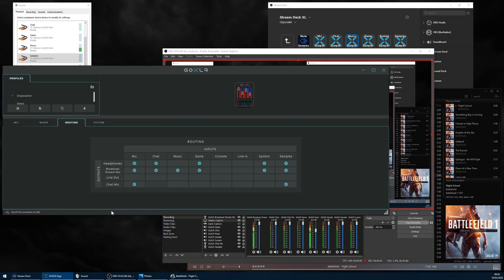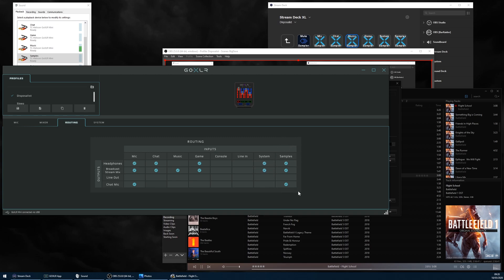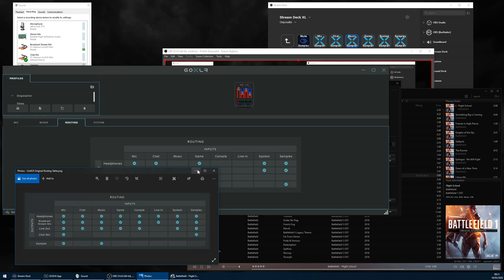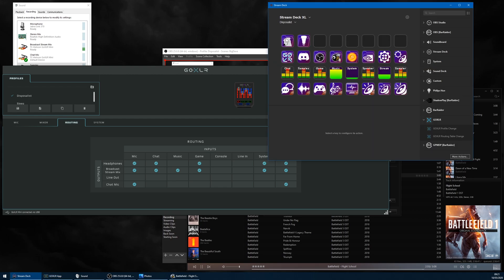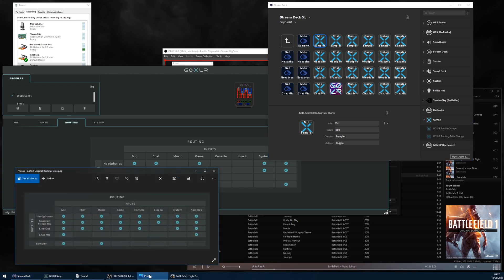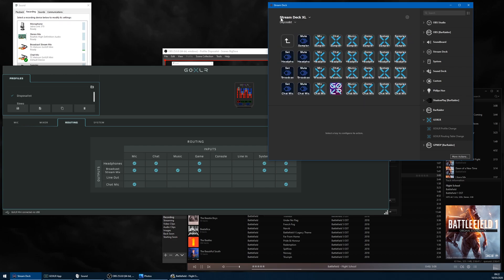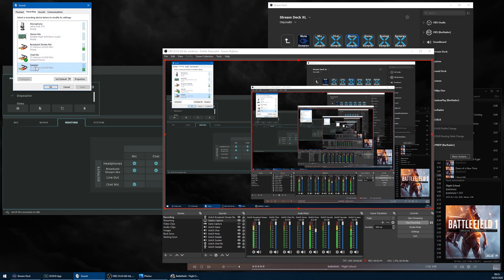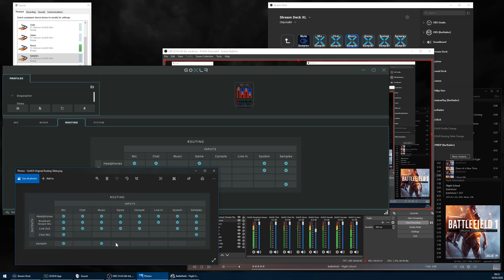GoXLR Mini Hidden Output Channel (Need an Elgato Stream Deck)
The GoXLR Original has a Sampler output channel. The GoXLR Mini does not, BUT you can still use it IF you have an Elgato Stream Deck...
Watch to find out how!
*** To Repeat: This is only really useful if you own a GoXLR Mini and an Elgato Stream Deck ***
I'll be working on other videos of perhaps more popular interest in the future, but thought I would do this one, as I discovered this little 'secret' and it's useful to me, so might be useful to others with the same kit.
Cheers, folks. See you soon!